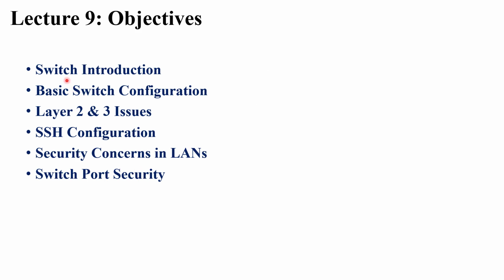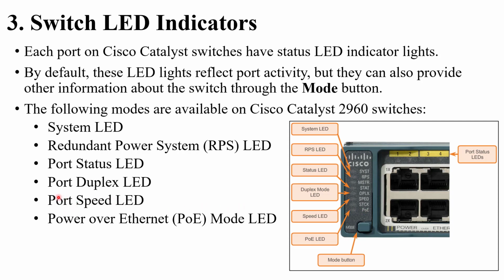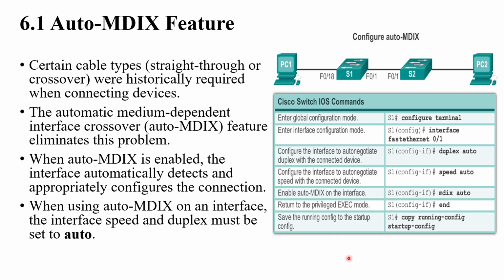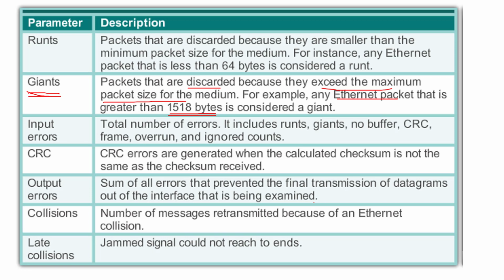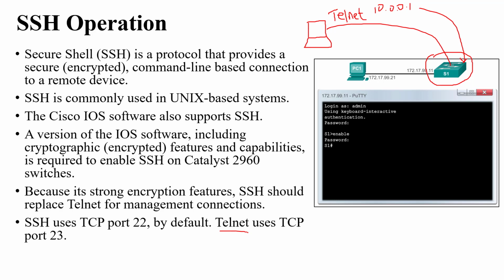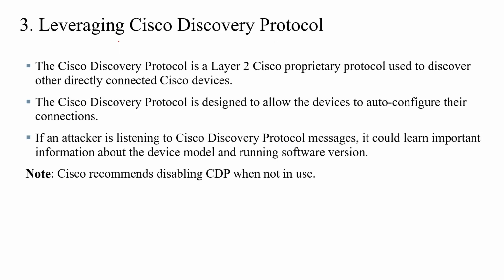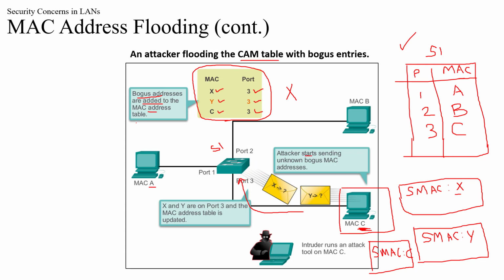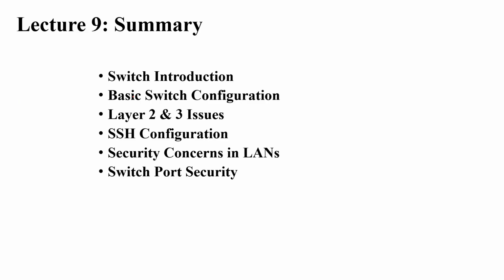Basic Switch Concepts and Configuration - Lecture 9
Switch Introduction
Basic Switch Configuration
Layer 2 & 3 Issues
SSH Configuration
Security Concerns in LANs
Switch Port Security